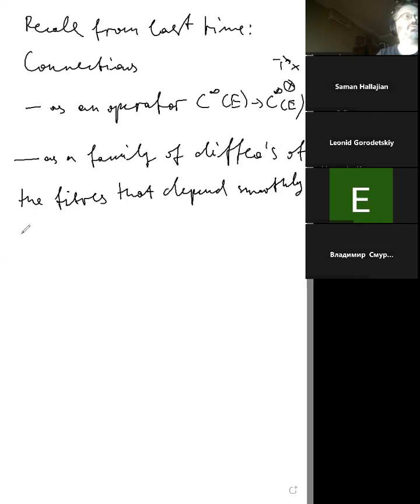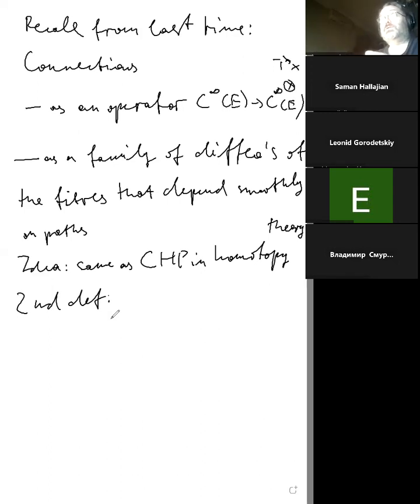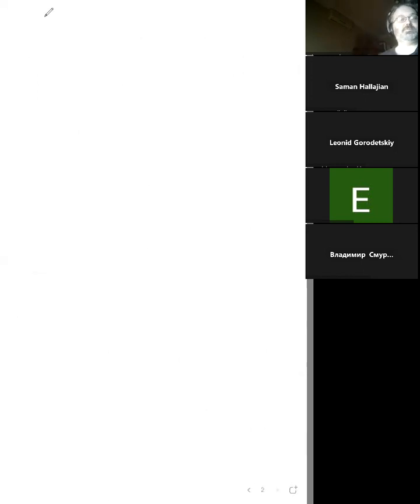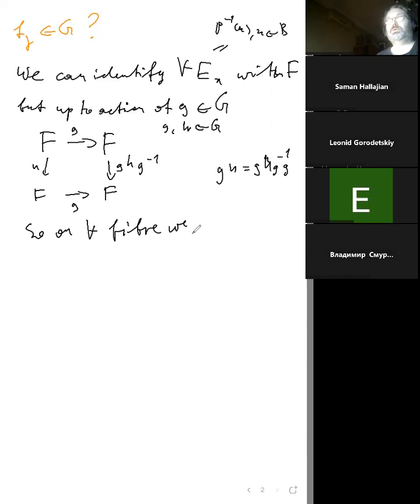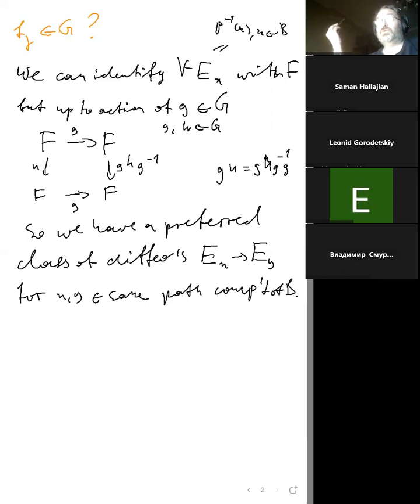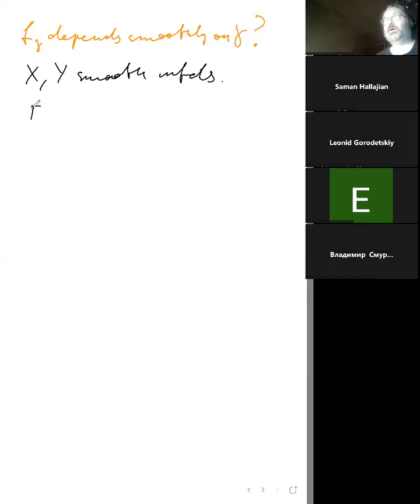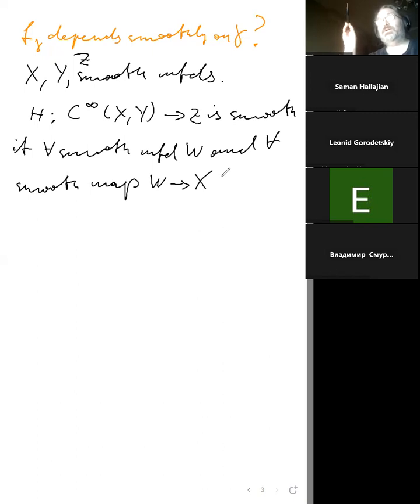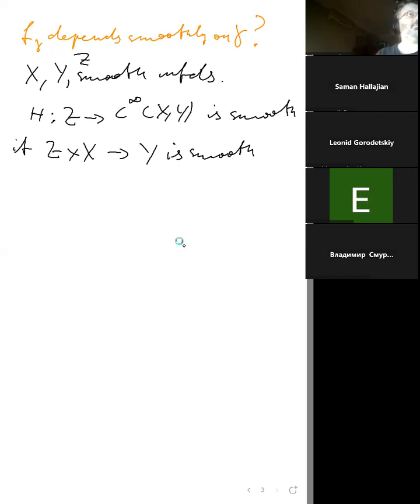Gorinov A.G. An Introduction to Elliptic Operators. Dec 17, 2022 Part 1